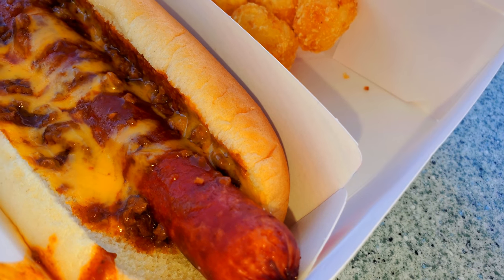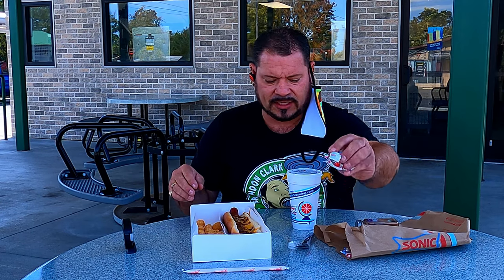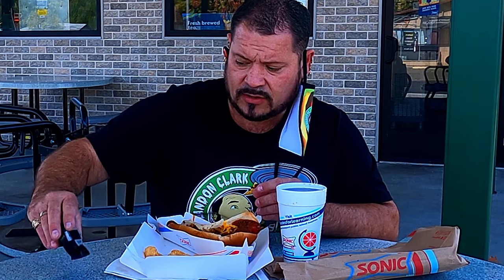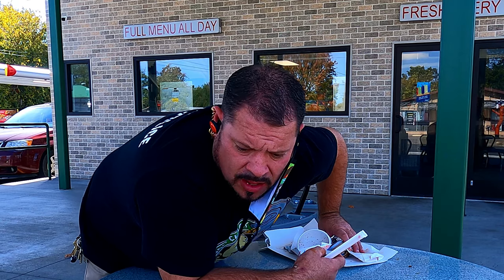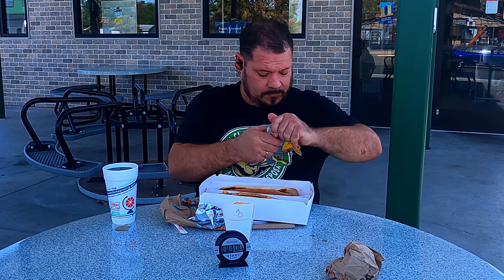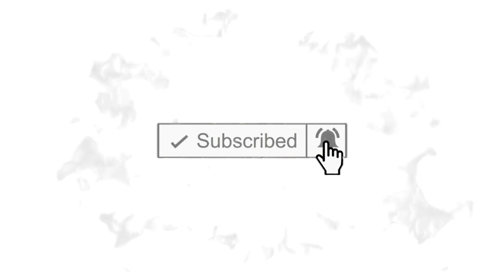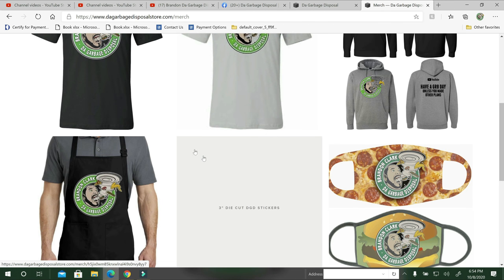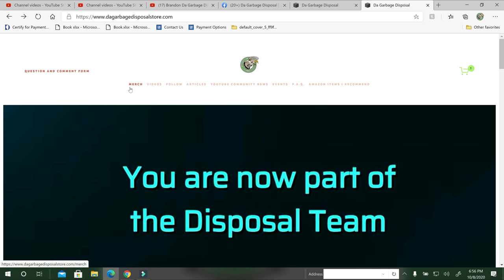Drive Thru Footlong Chili Cheese Coney Sonic Speed Challenge